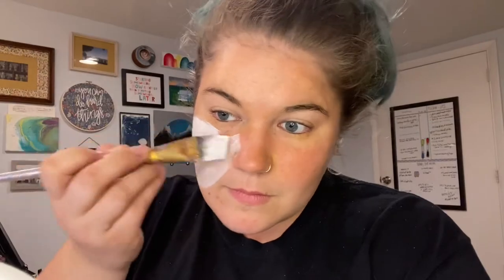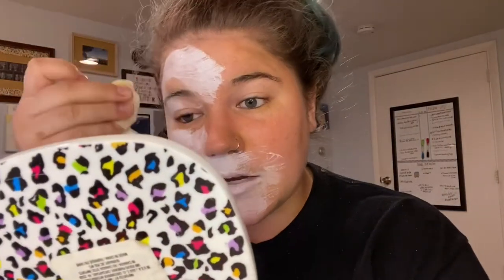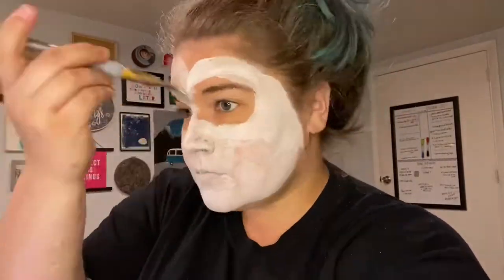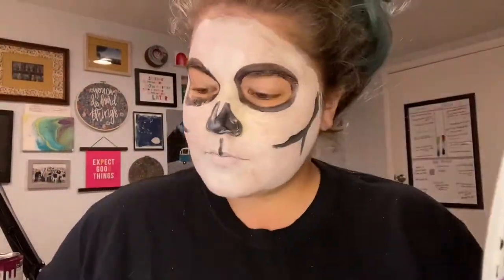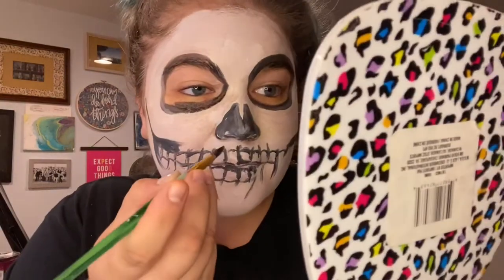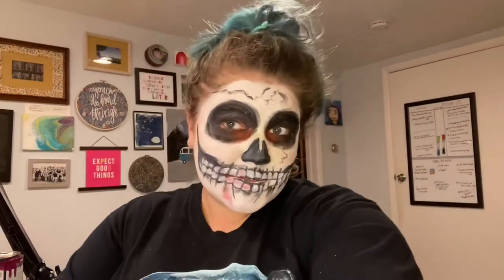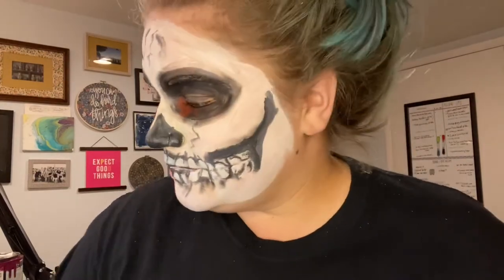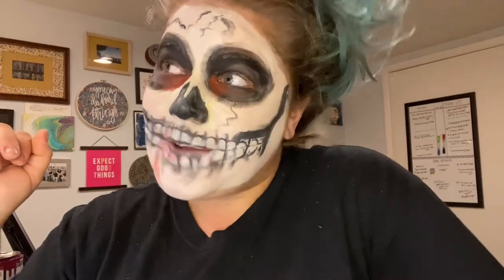Skeleton face paint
Learn step by step how to paint a skeleton face paint on yourself or someone else!
Follow Art Across Borders on Instagram and Facebook and tag us in your face painting posts!